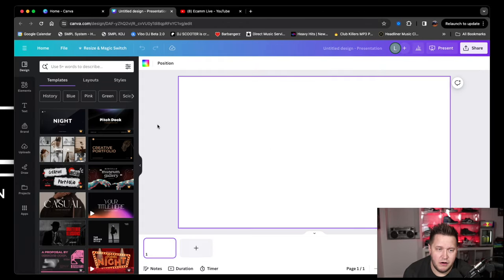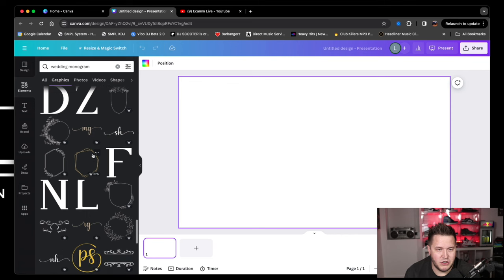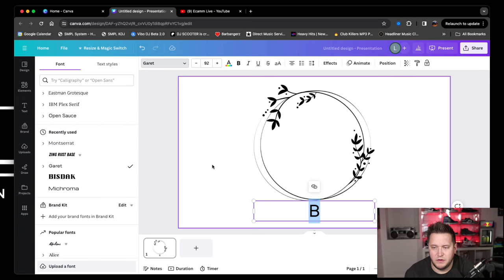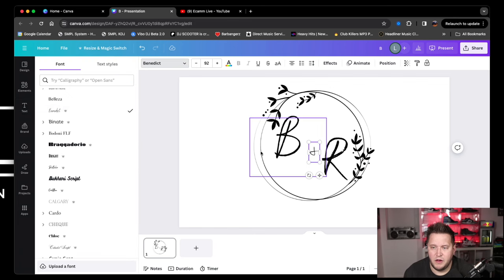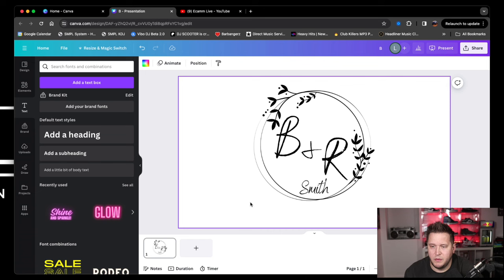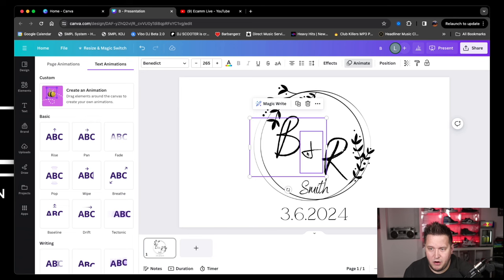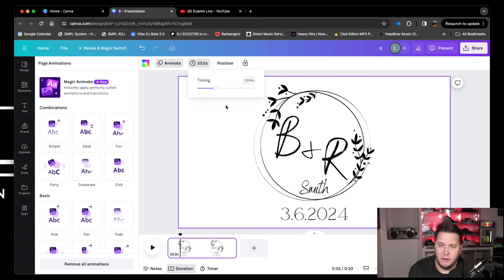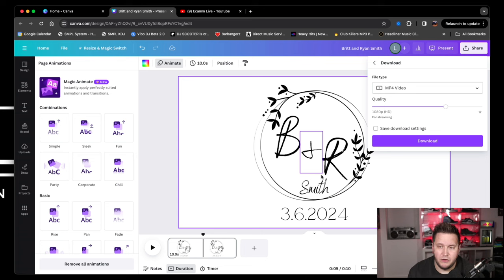How I Make My Video Monograms Using Canva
In this videos I go through the steps of making one of my video monograms that I display on my custom video dj booth

⏰ Time Stamps
0:00 intro